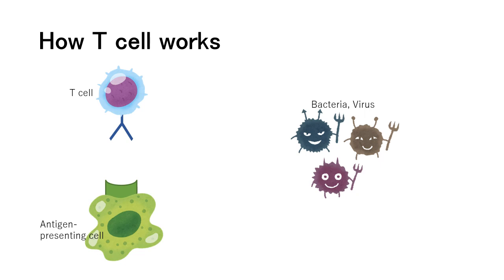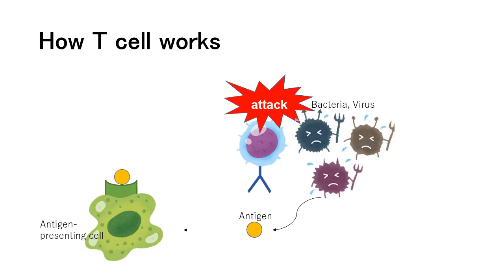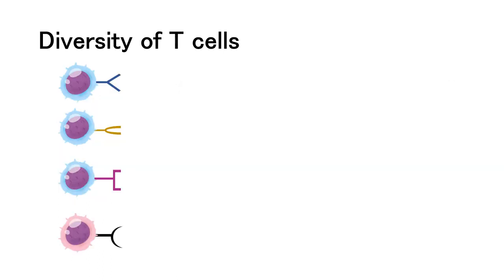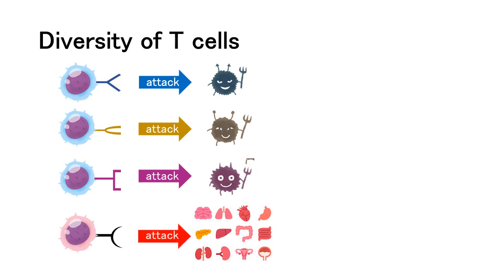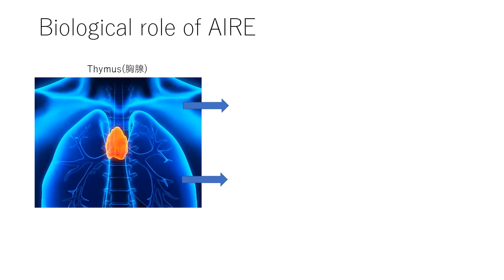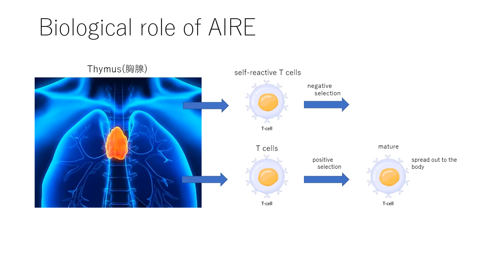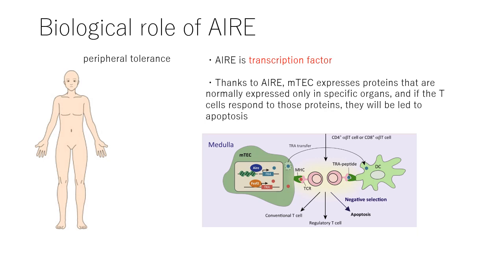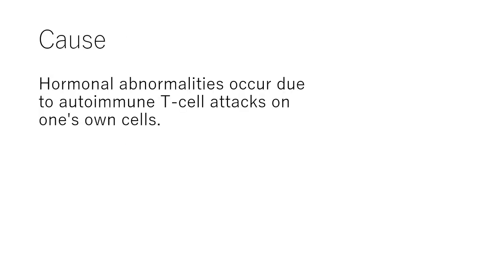再再1216 G15 Autoimmune regulator AIRE